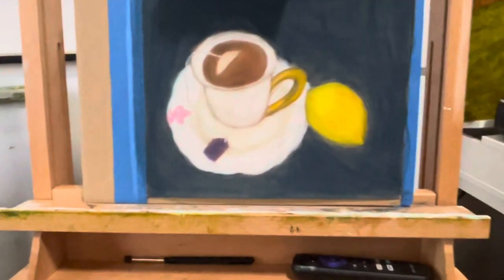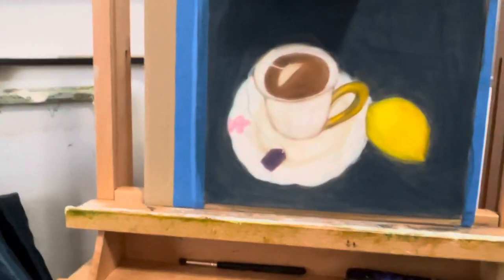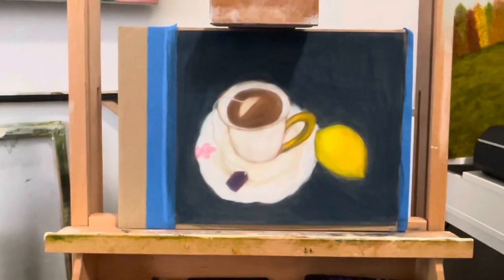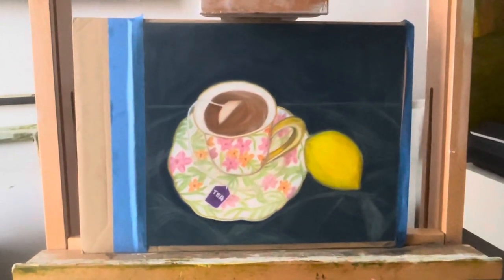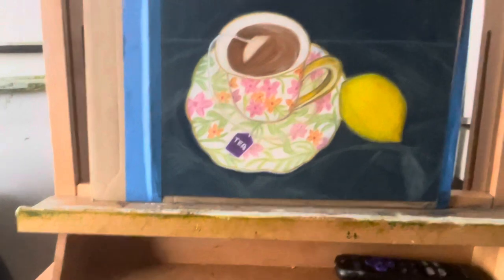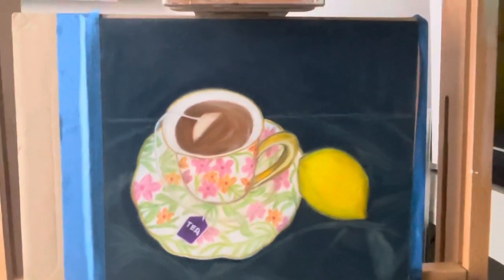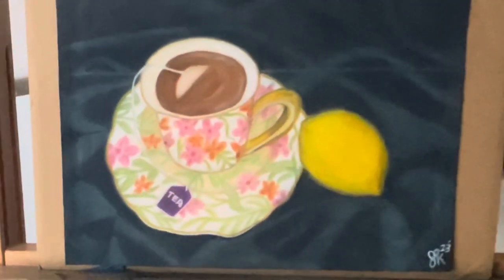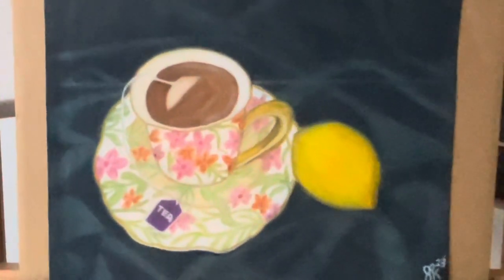Playing with Pan and Pencil Pastels for a Still Life Painting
Hi Everyone! Today I will be showing my process of painting a still life with both pan pastels and pastel pencils.  I’m still learning how to use them so this was just a fun exercise.  I hope you enjoy the video!

And